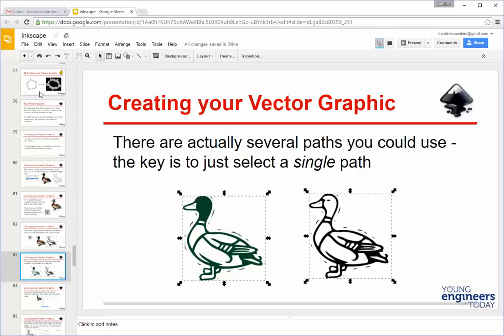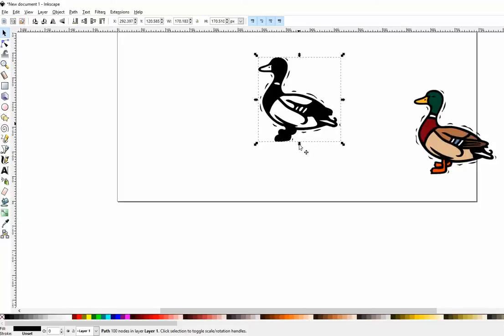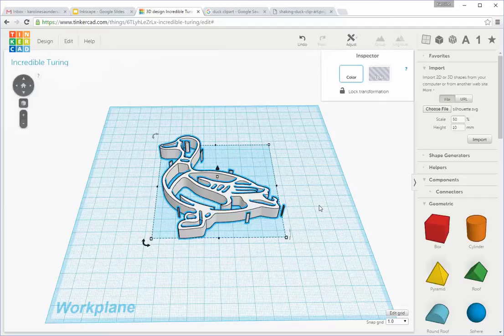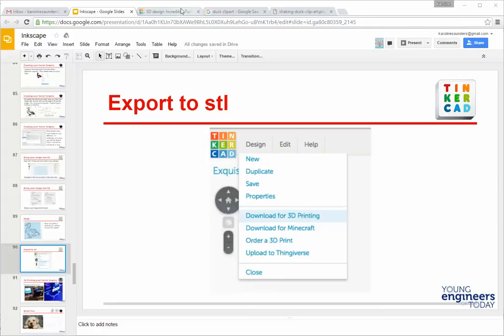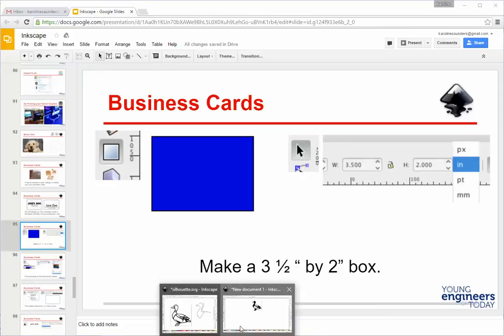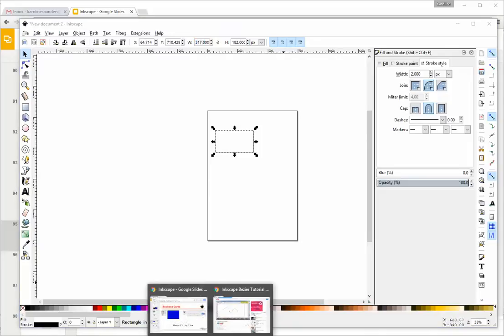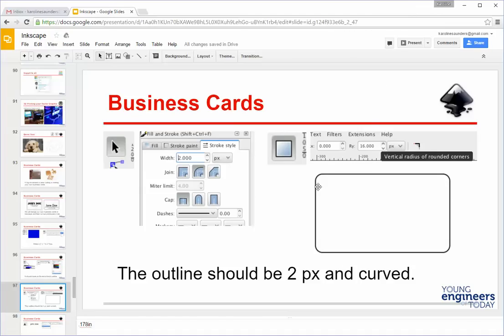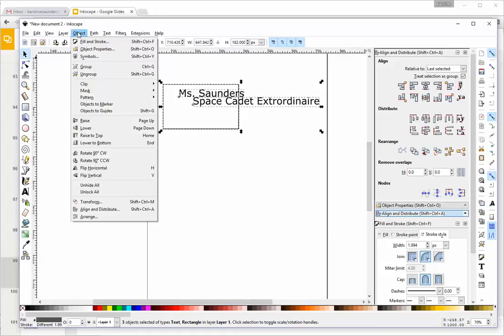04/20/2016 Middle School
Importing .svg into TinkerCAD; beginning our business cards